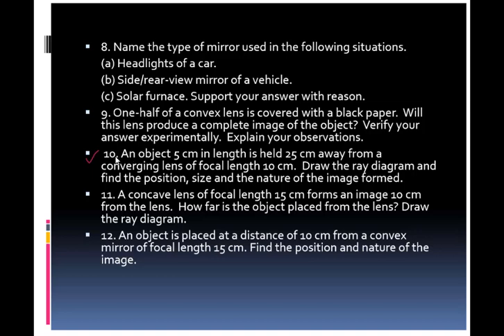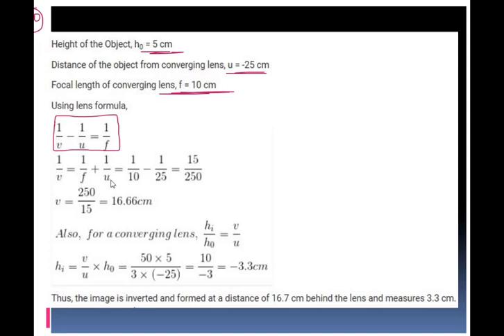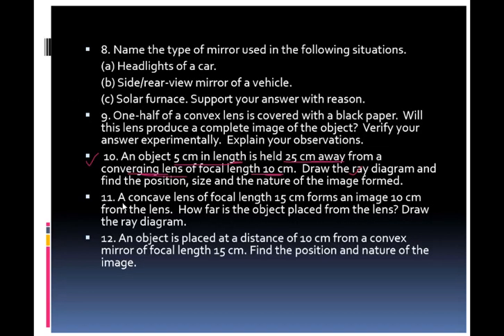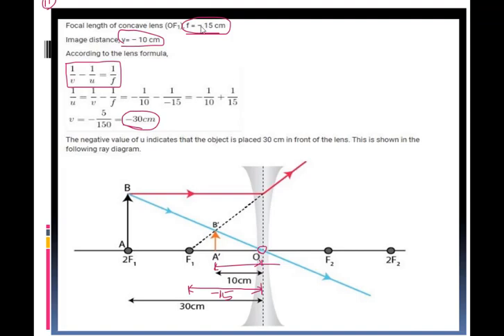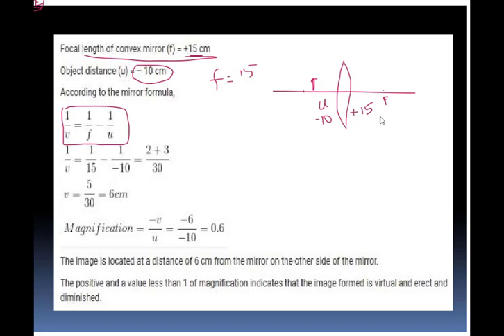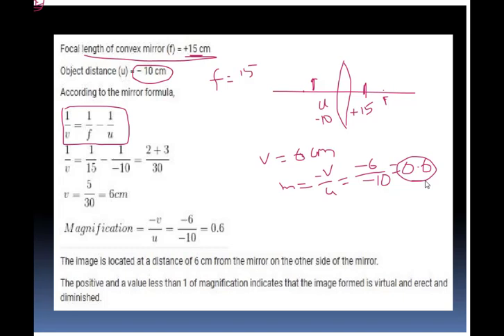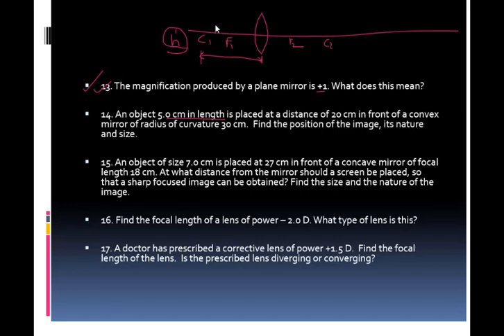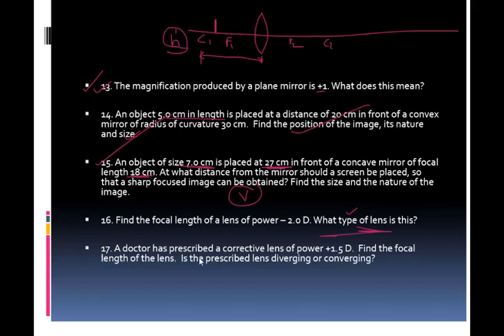CBSE Std X Physics ch 10-Light Part 13 Exercise Part 2